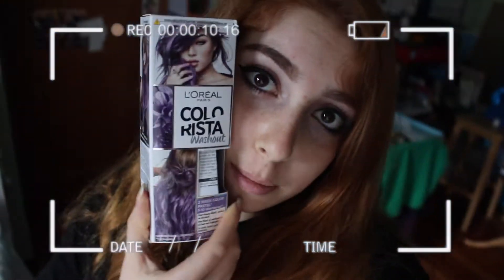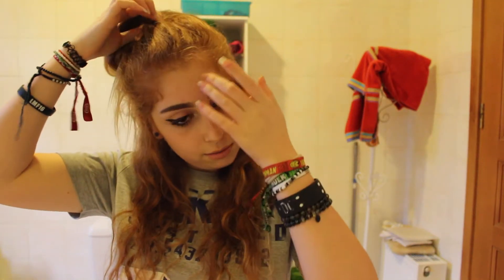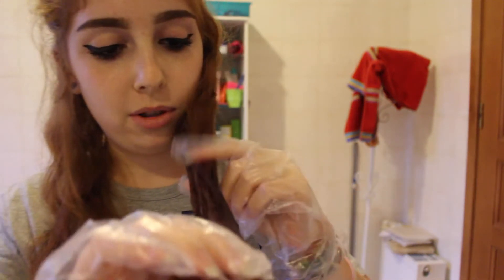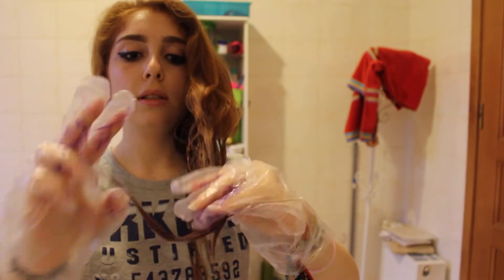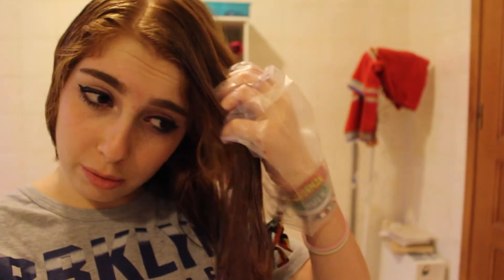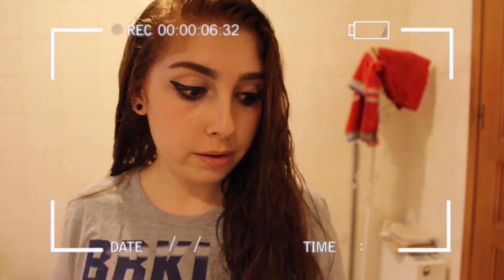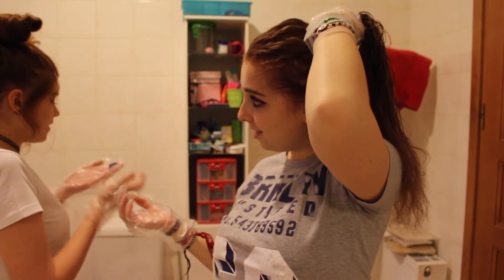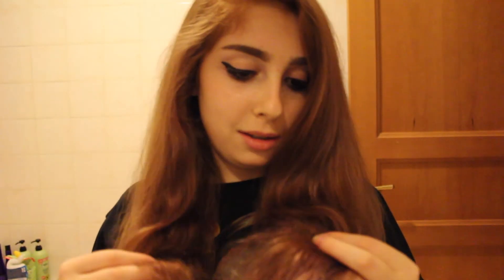CARREY RED HAIR GOES PURPLE // (Fail)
With Halloween coming up I decided to mess around with my hair.
Not quite the result I had in mind..

oh well

MY SOCIAL MEDIAS (ADD ME!)

Dying is deadly and dyeing looks idiotic, this word is from Satan's dictionary.

-C